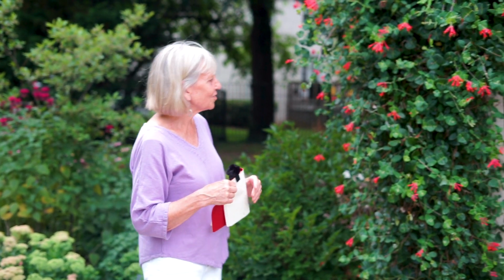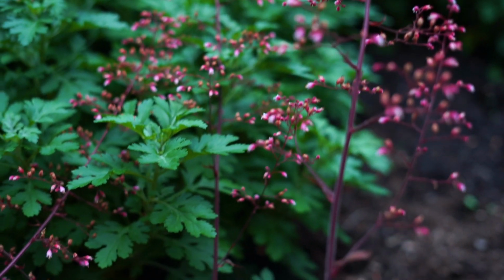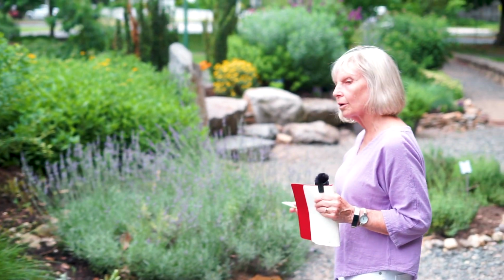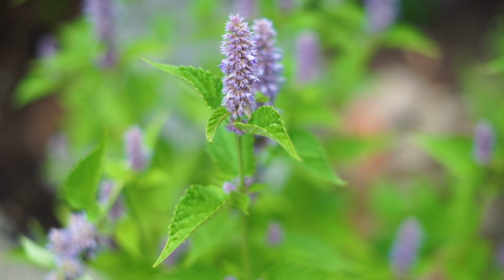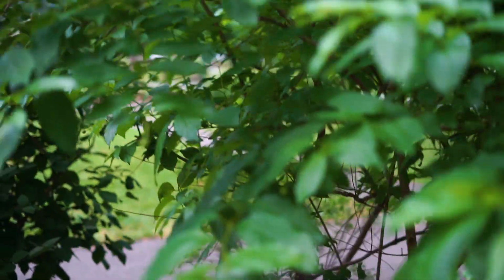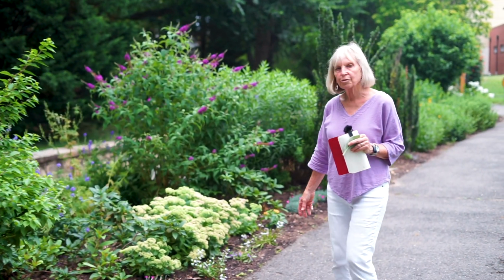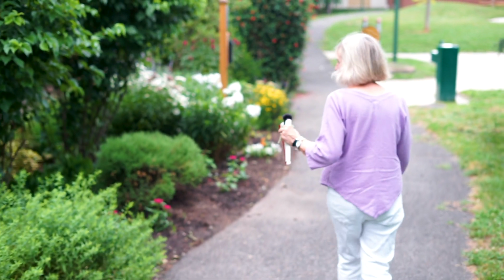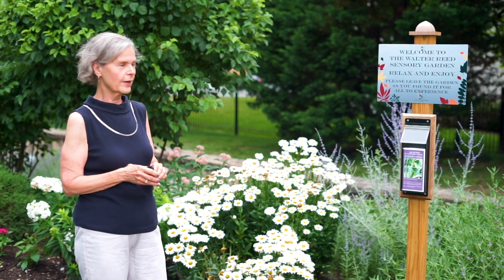Walter Reed Sensory Garden Tour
Take a virtual tour of Arlington County's Walter Reed Community Center Sensory Garden! Walter Reed Senior Advisory Committee members Marilyn Martin and Wendy Sparrow share how the garden was started, how its maintain, and the variety of plants in the garden.

For more information on the Walter Reed Sensory Garden, including an electronic version of the brochure, visit: